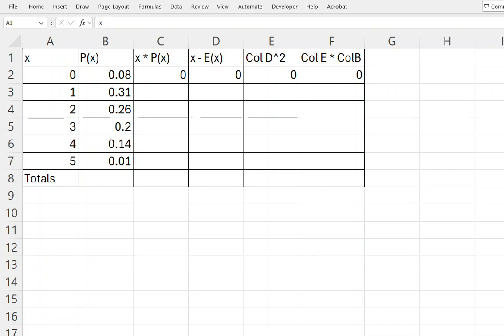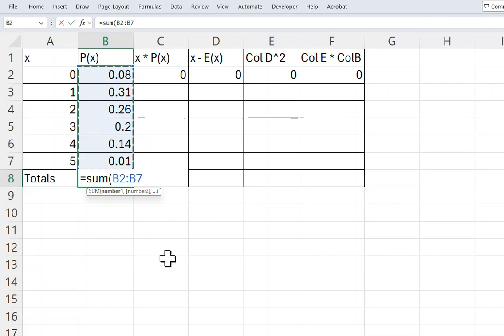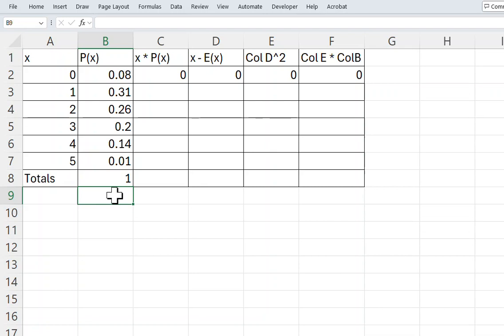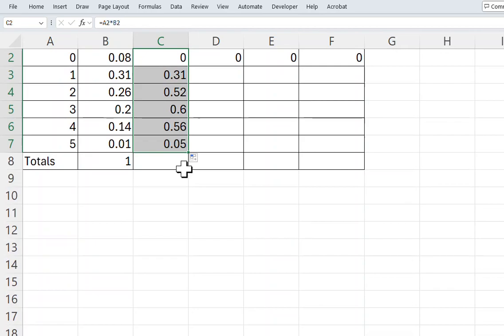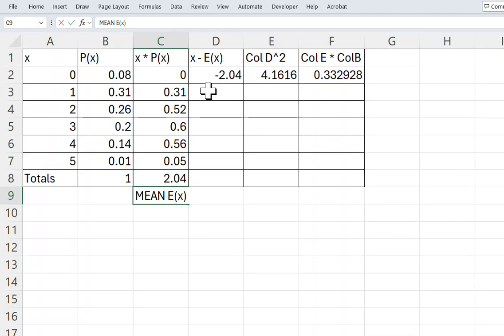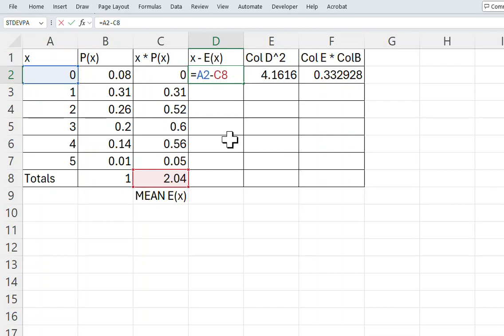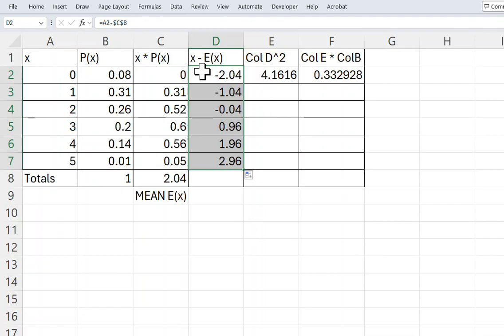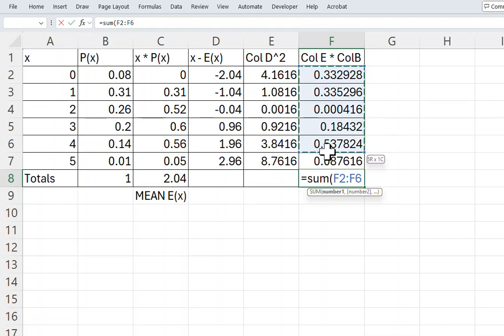Finding the Mean and stDev of a probability distribution